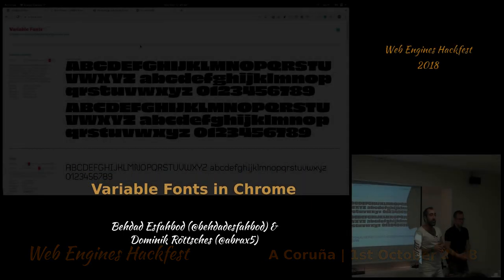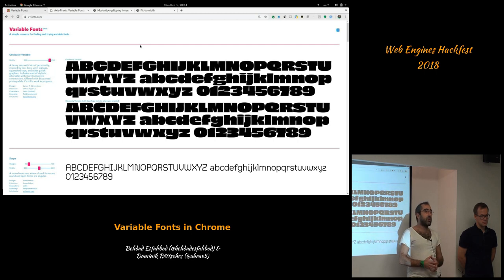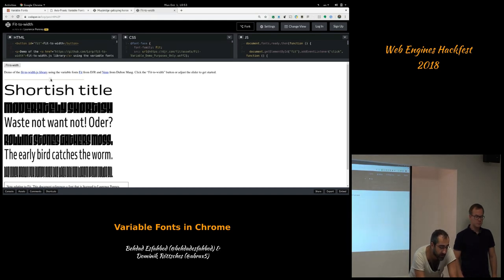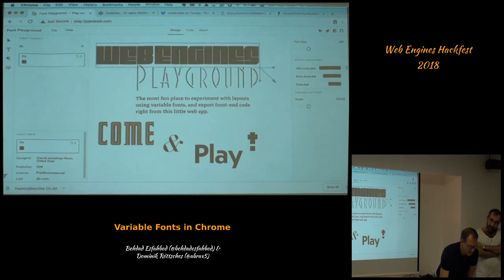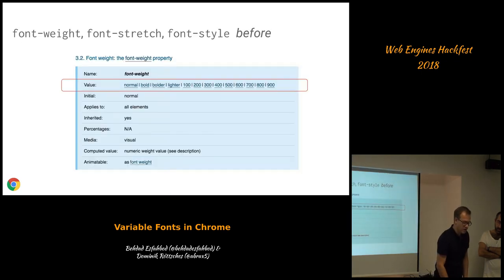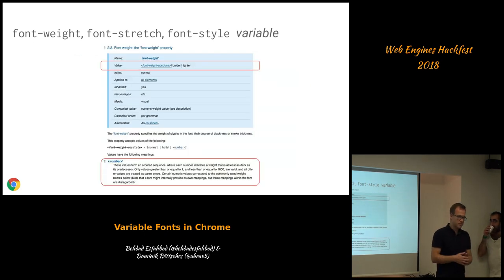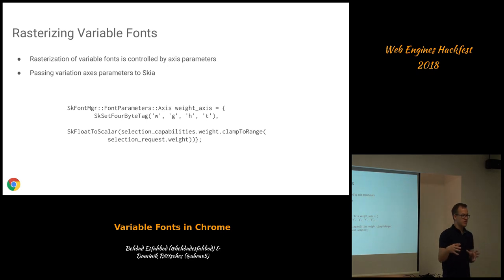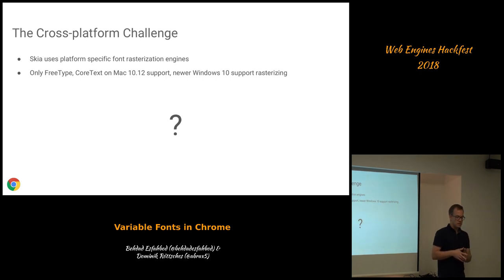Behdad Esfahbod & Dominik Röttsches - Variable Fonts in Chrome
Title: Variable Fonts in Chrome
Author: Behdad Esfahbod & Dominik Röttsches
Date: 01/10/2018